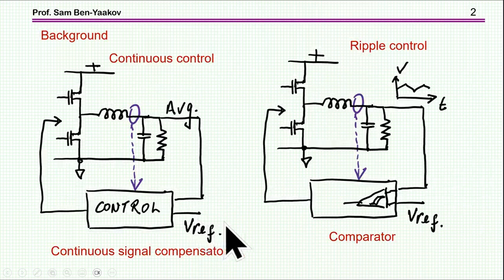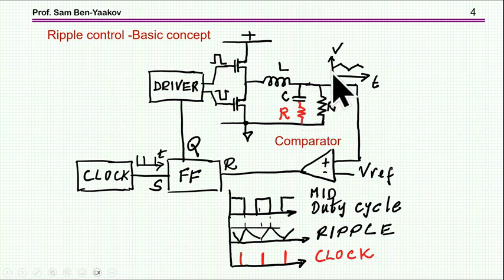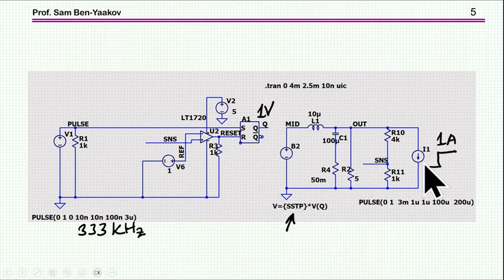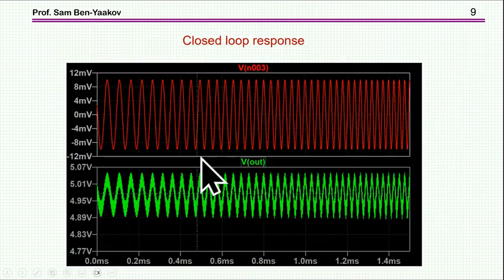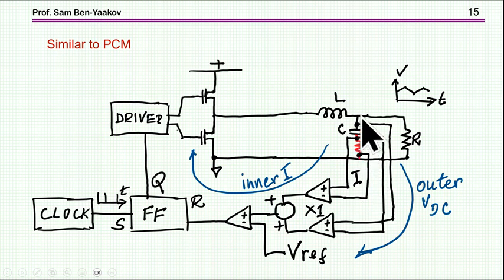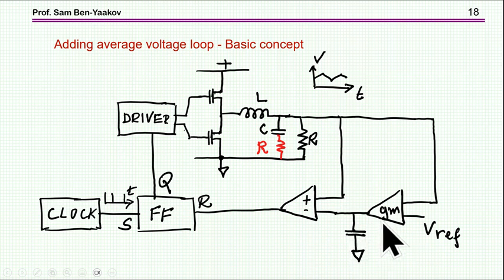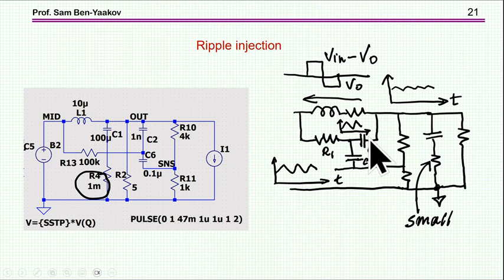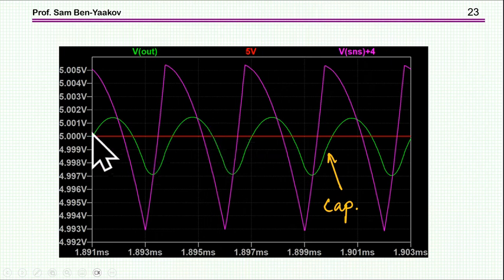Ripple control of pwm